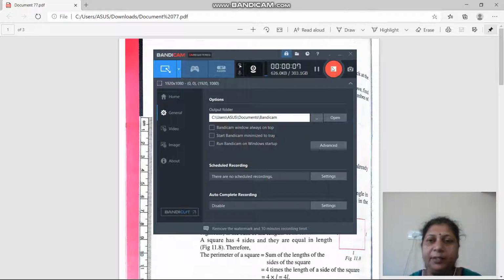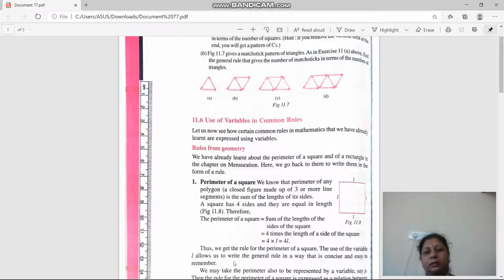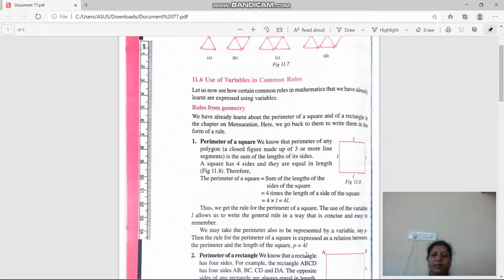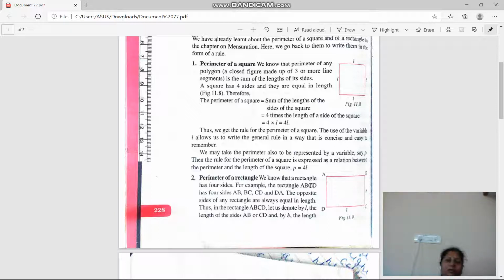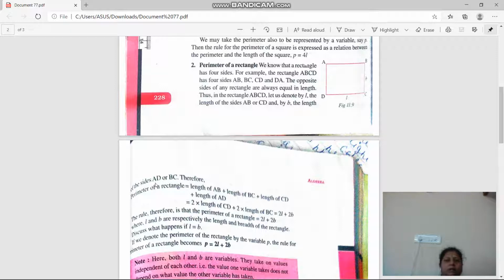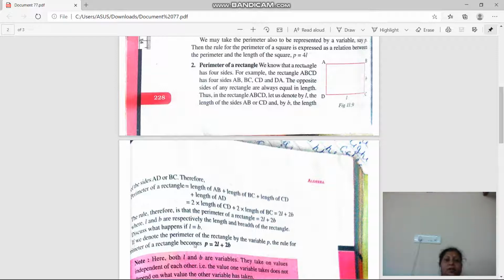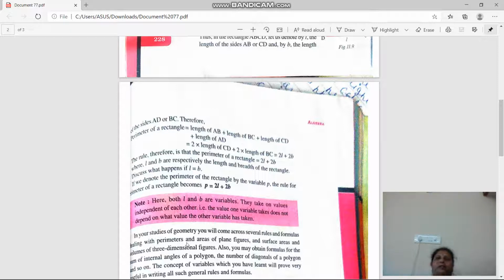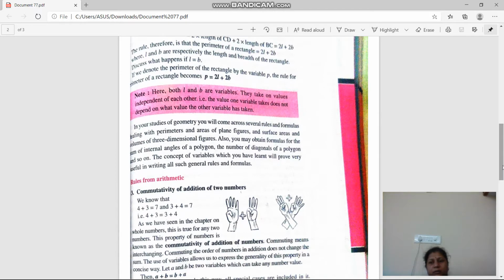12.12.20 maths class6 Use of variables in geometrical rule